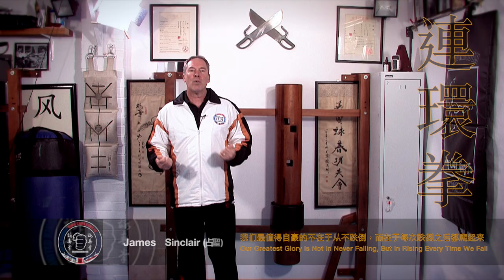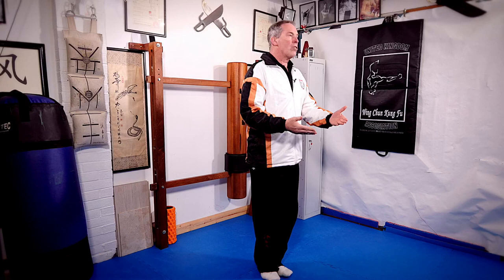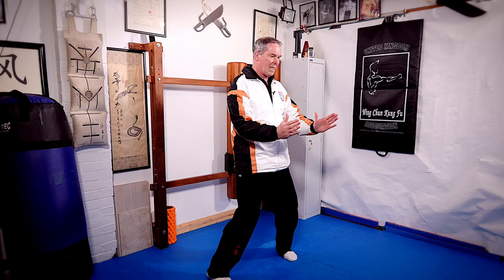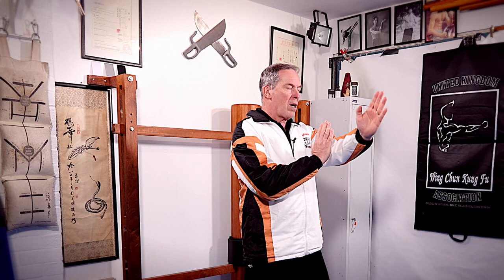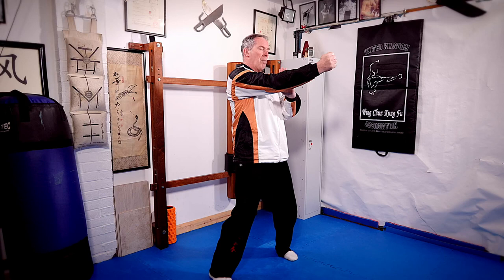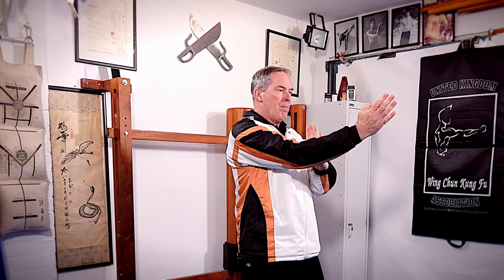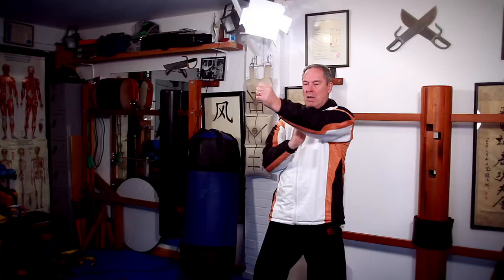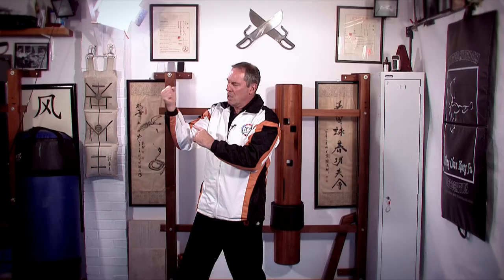Wing Chun With James Sinclair - Chain Punches for Beginners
For U under 2.

A very simple series of wingchun tutorials.

Specifically aimed at those people who are completely new to the Art of Wing Chun.

We are trying to keep them concise and as such there will be points not mentioned.  However, this should get you started at home, the rest your own teacher can take further.

Take care
UKWCKFA